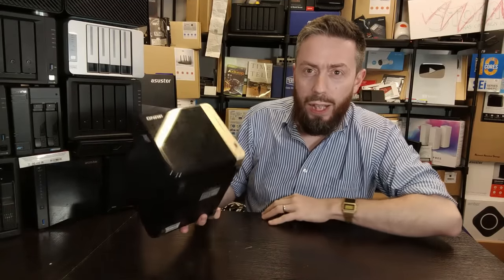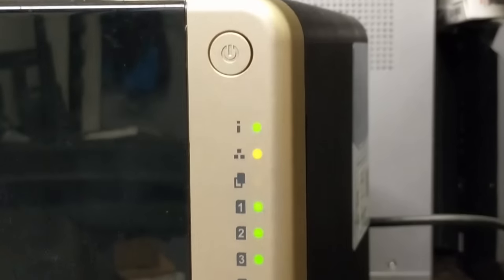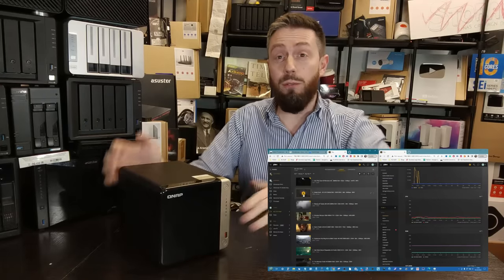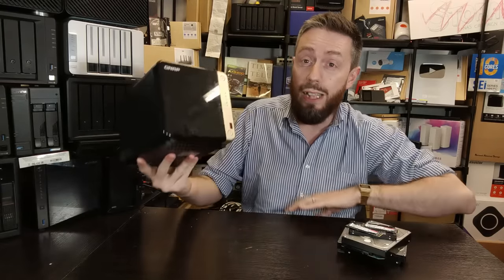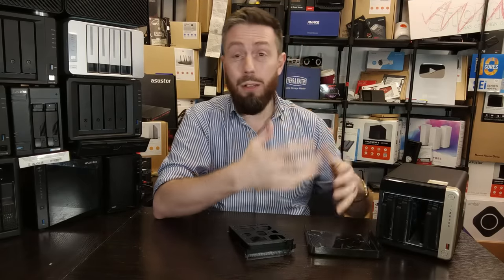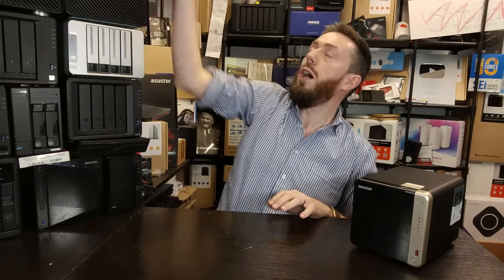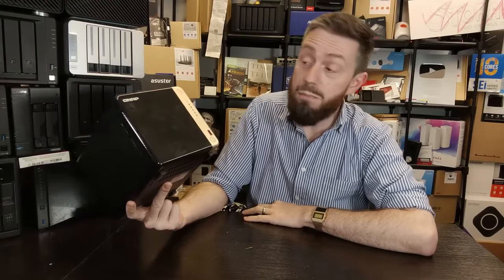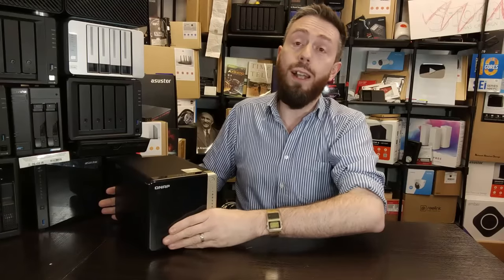QNAP TS-464 NAS - 2 Years Later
The QNAP TS-464 NAS - 2 Years Later, Should You Still Buy It?
QNAP TS-464 or the Synology DS423+ NAS Drive – Which Should You Buy?

Video Chapters
00:00 - The Start
00:58 - Power Use, Noise and Size
02:20 - Expandability Long Term
03:32 - Plex
04:22 - Compatibility Plus
05:44 - Fixed Memory... Maybe
07:19 - QTS Inconsistency
08:20 - Better CPUs Now
09:22 - Security?
11:47 - Verdict 2 Years On..

Full Details of the Plex Tests, with extra tests + more details on how Plex works on the QNAP TS-464 NAS on the blog